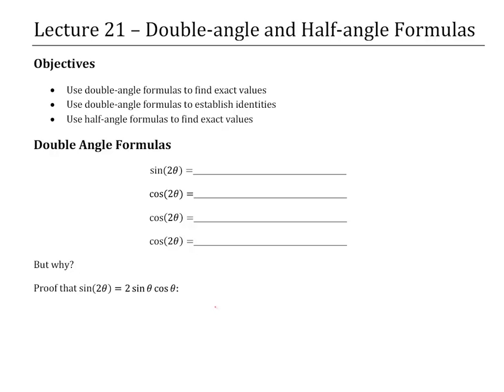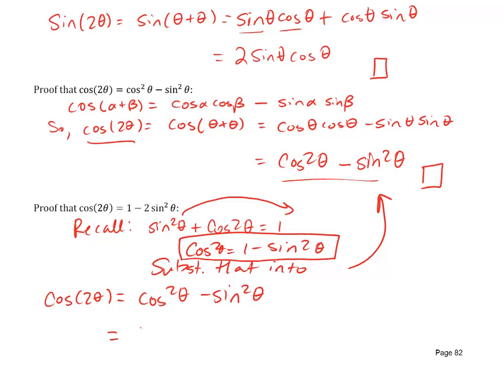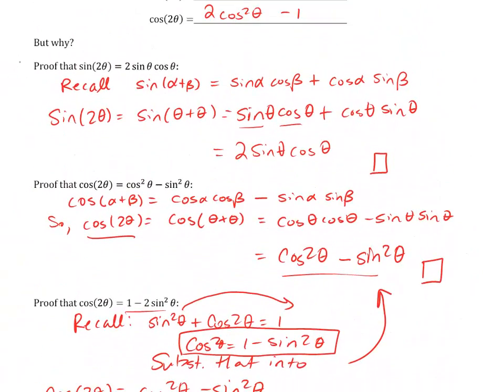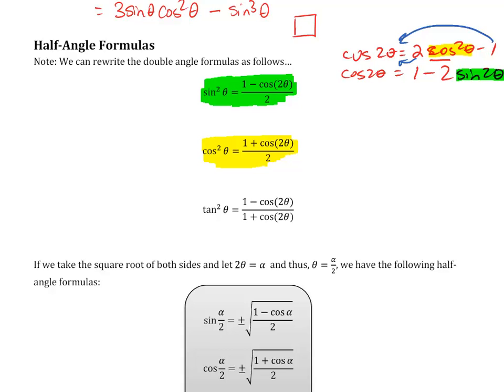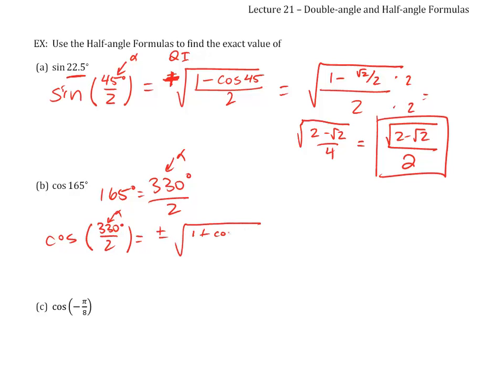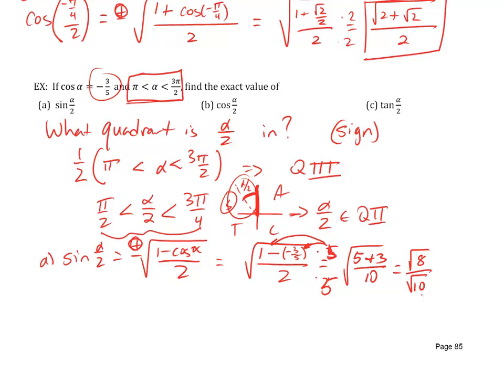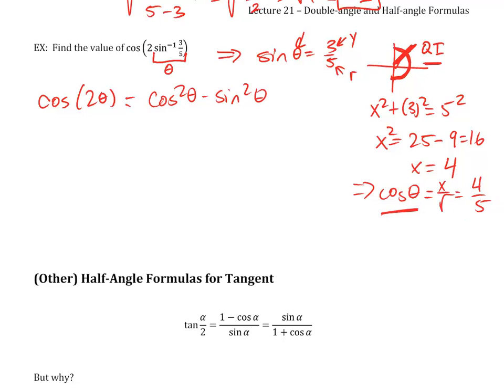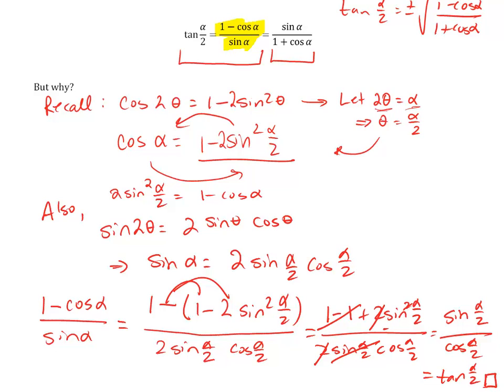Double-angle and Half-angle Formulas (Trigonometry Lecture 21)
Trigonometry Lecture Series by Dr. Scott R. Franklin:
Lecture 21:
• Use double-angle formulas to find exact values
• Use double-angle formulas to establish identities
• Use half-angle formulas to find exact values